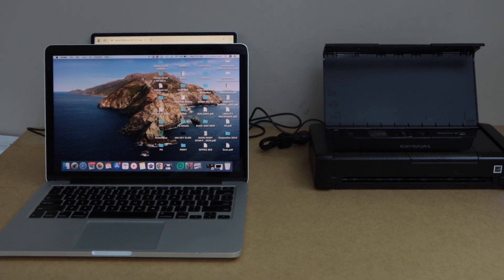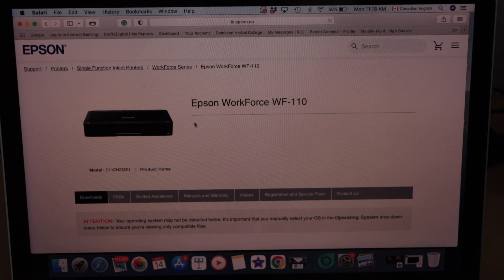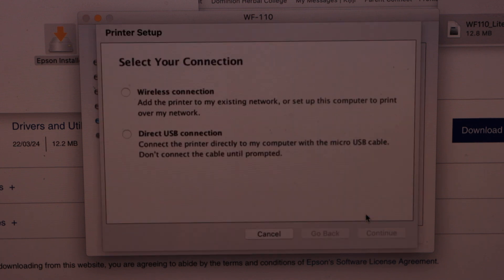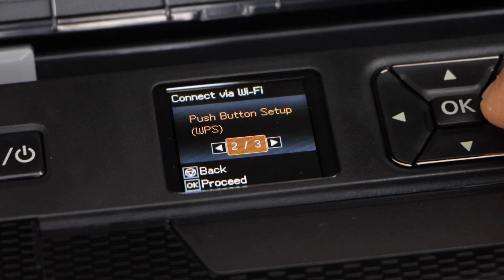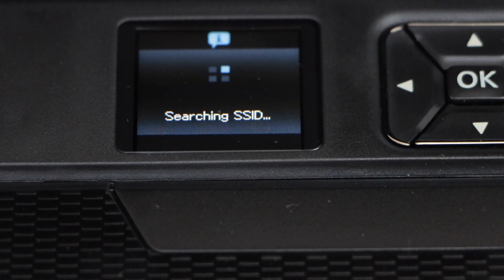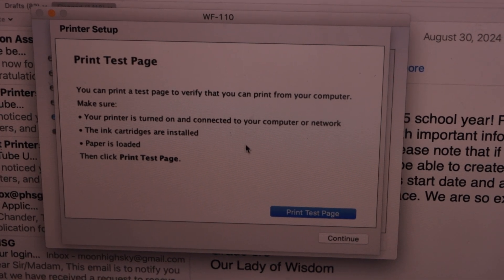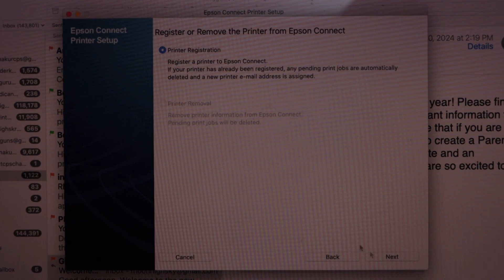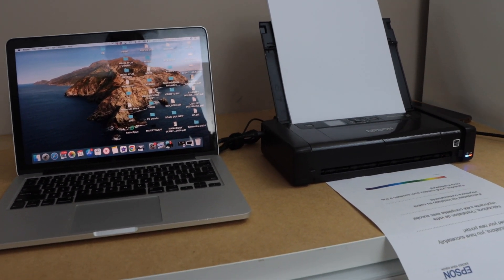Epson WorkForce WF-110 Setup Mac OS, Download Drivers, Wireless Setup or Cable Setup & Test Print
This video shows how to set up the Epson WorkForce 110 Wireless Portable Printer with a MacBook. This shows how to download printer drivers from the Epson website Connect the printer to the home/office wireless router using a wireless method or cable method if the wireless method fails. A test print in the end.